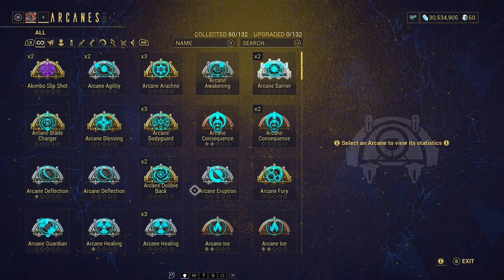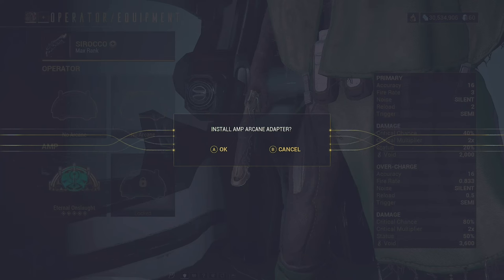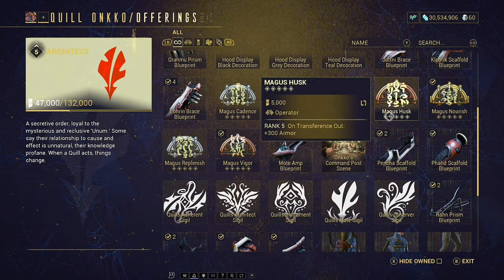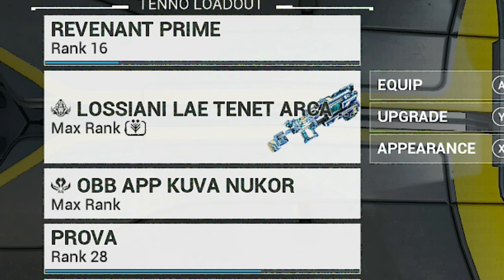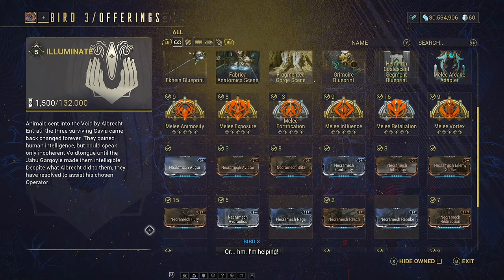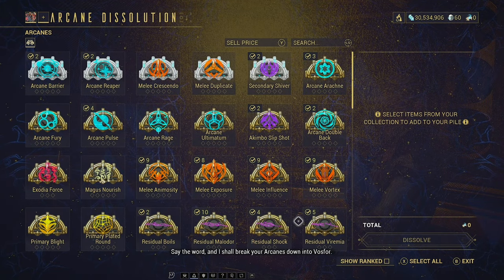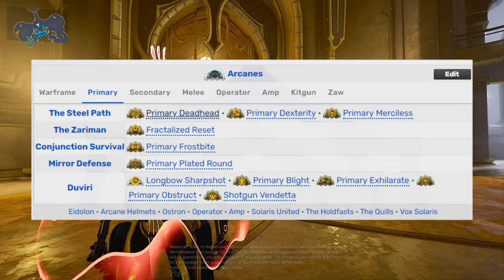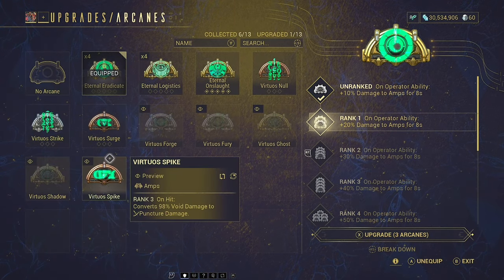WARFRAME Arcane Farm Guide For Beginner's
Welcome to another Beginner's guide which is going to spread into 2024 in the warframe tutorial guide. My warframe gameplay guide will show how to farm void relics FAST in Warframe. In this video I will be farming all relics including axi relic, meso relic, neo relic, and lith relic, with the fastest relic farming methods in WARFRAME.